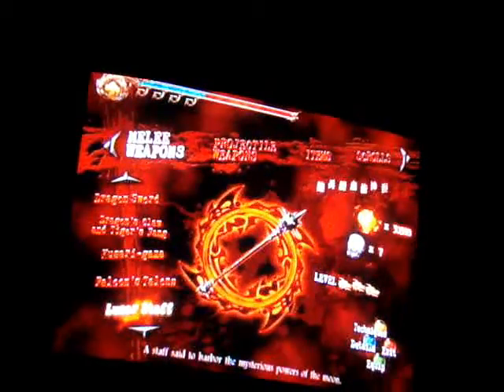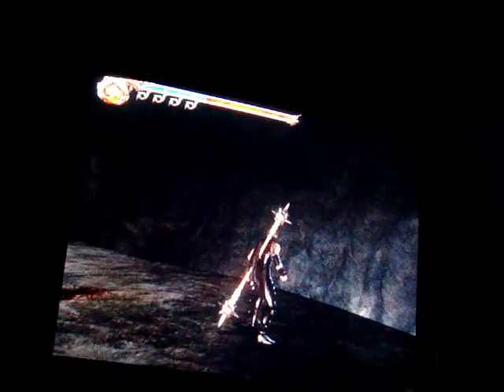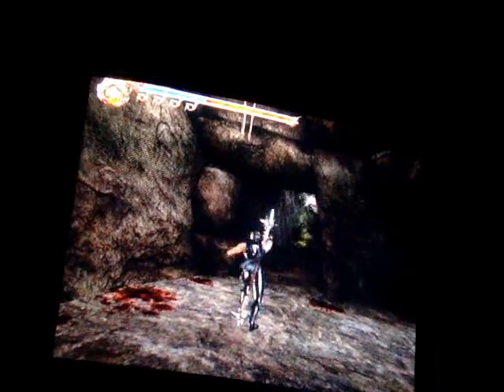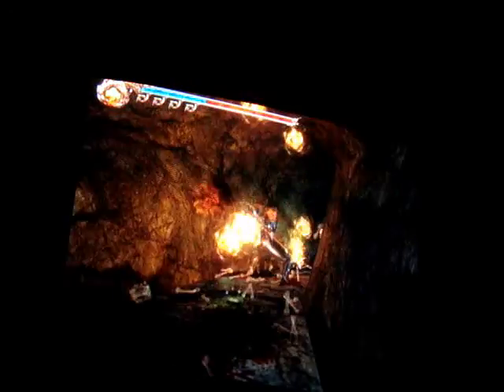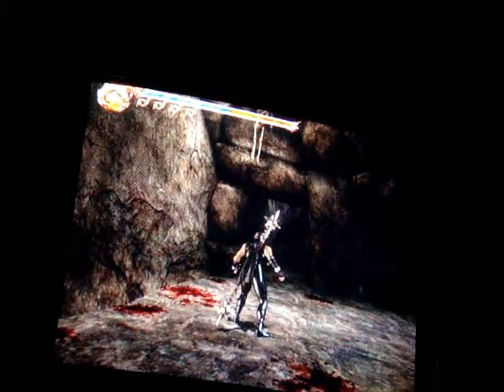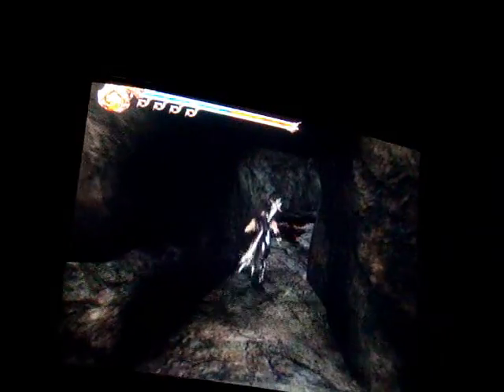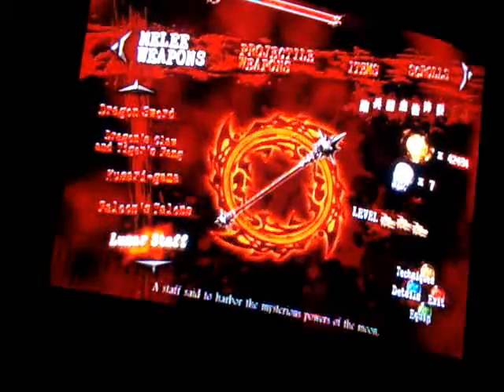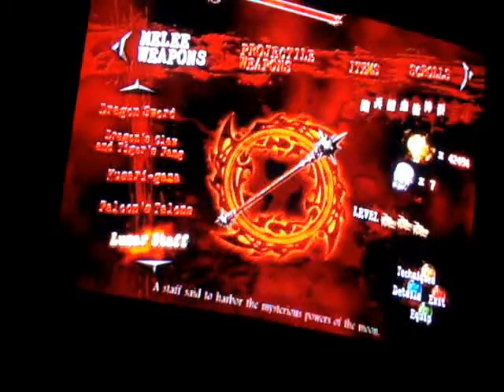ninja gaiden 2 gold ch6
ok so igns way of puting it was wrong this is the right way to do the unlimited gold thing in ch6 in my opion its much easier then ch1 and ch2 which i do plan to make a vid of after i beat game instrutions are in video on average i got 1680 gold per run and this is simple i got up to 80000 in half hour doing this non stop